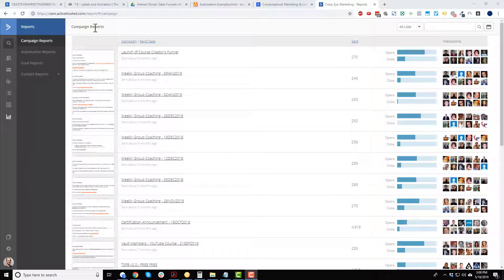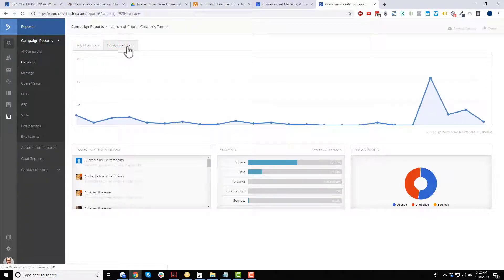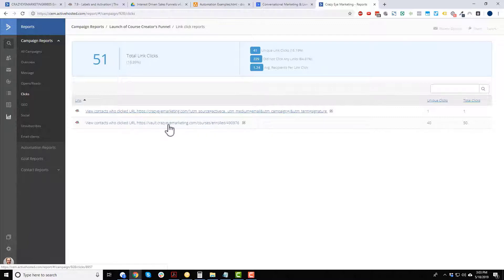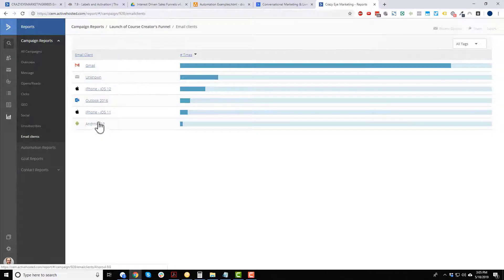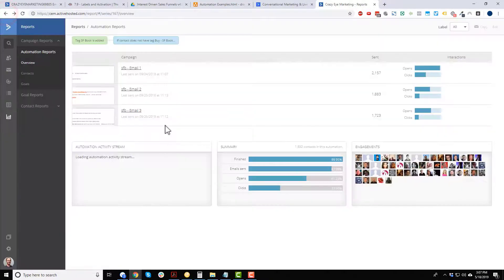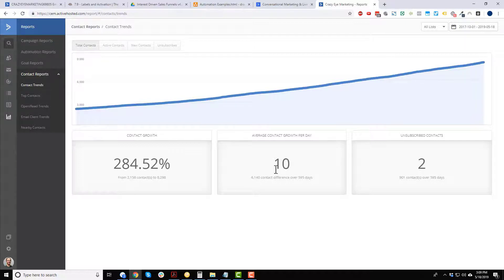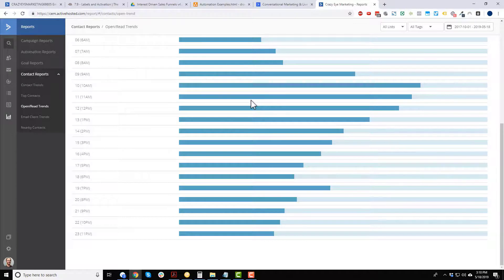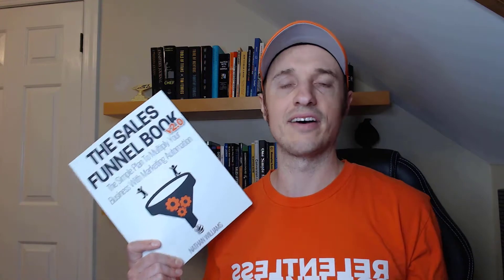Full ActiveCampaign Course [11] Reports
In this video, you'll learn about the various reports ActiveCampaign produces so you can optimize your emails for better deliverability and engagement!